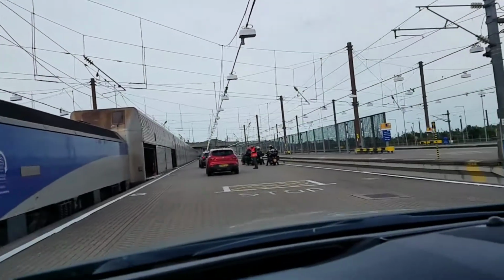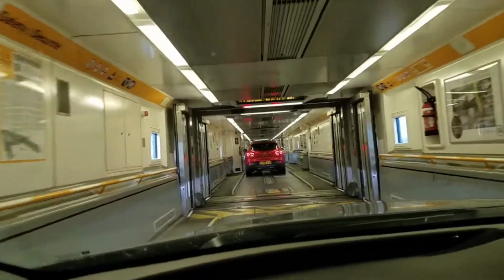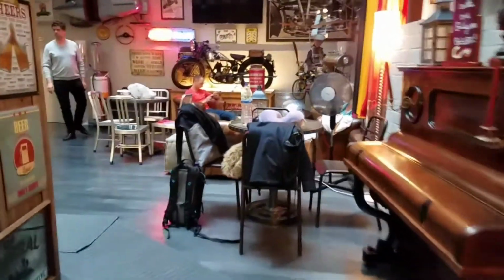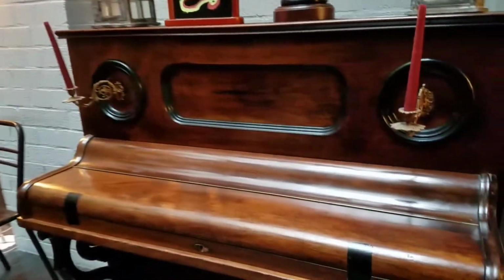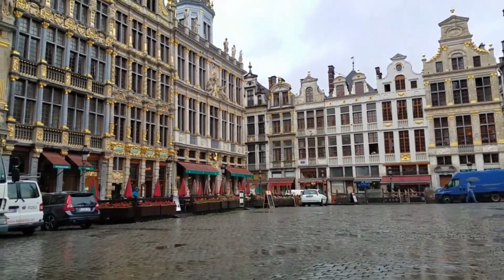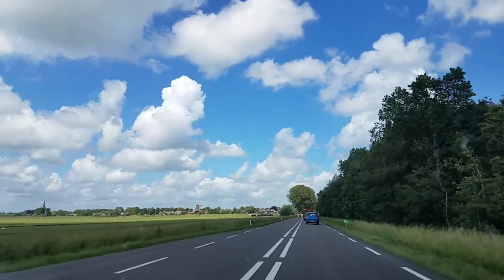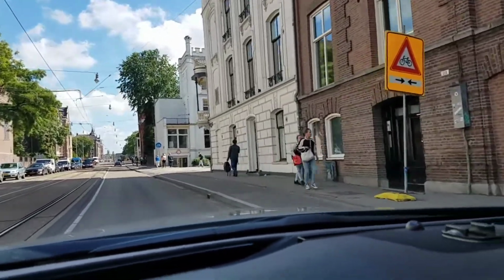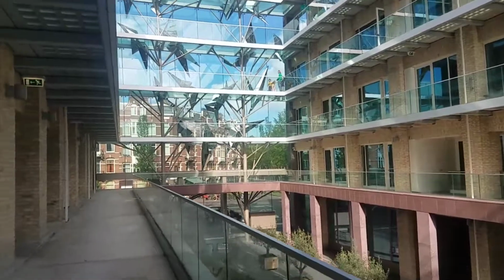UK to Belgium to Amsterdam! Europe Road Trip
Europe Road Trip.  Traveling the World. 26 Countries in 1 Year 2017